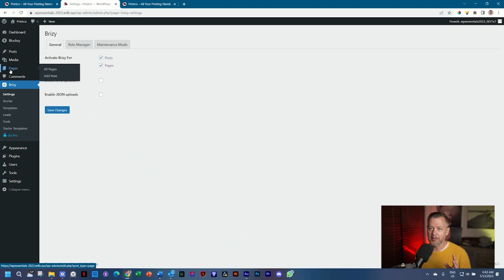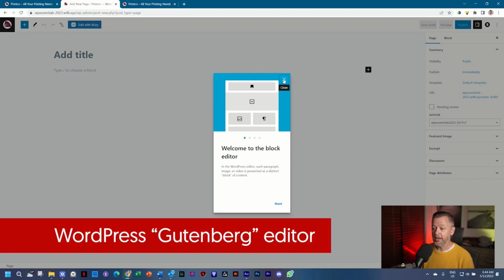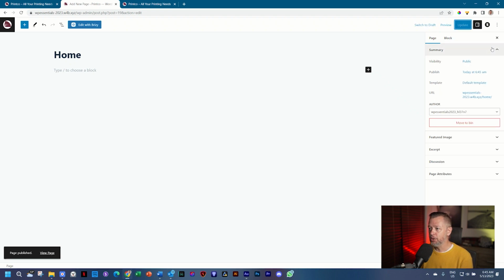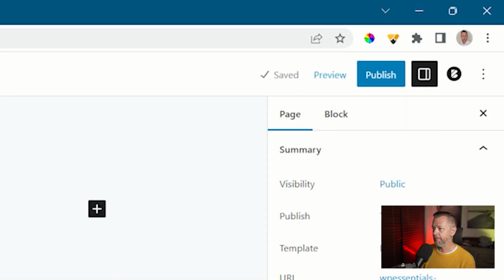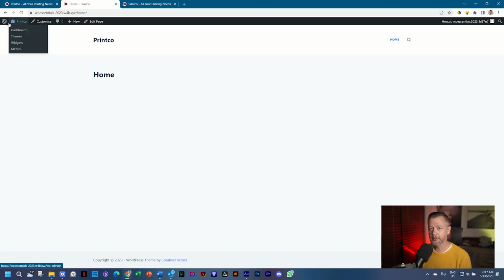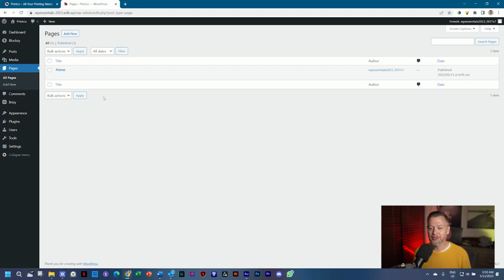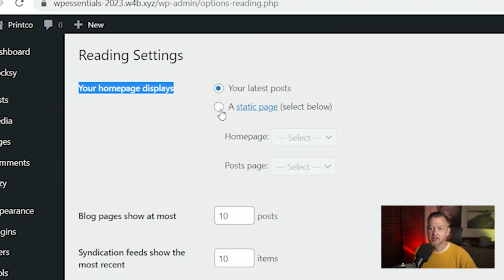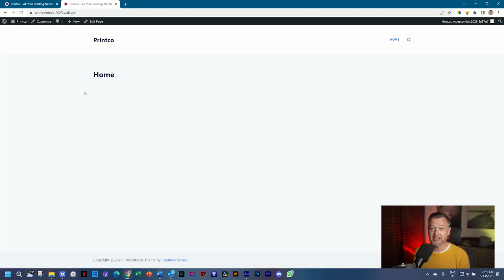08: Set the Homepage to Static Page Displays 🔹 WordPress Starter Course 2023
Instruct WordPress to display our created page as the homepage for your site.

If you are new to WordPress, I recommend you do the first module in the WordPress program: WordPress Crash Course.